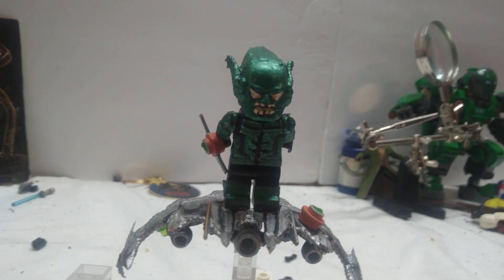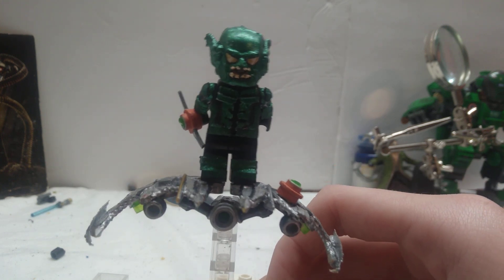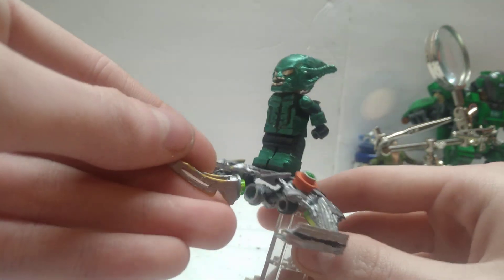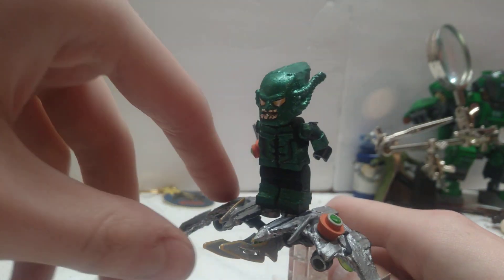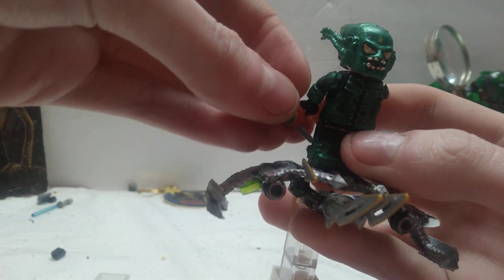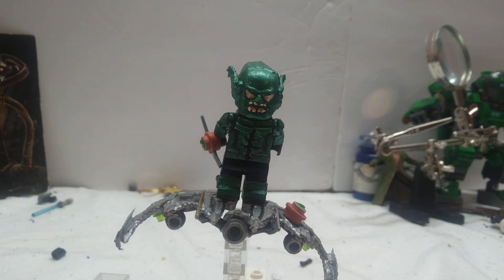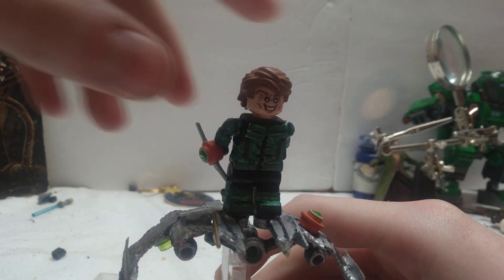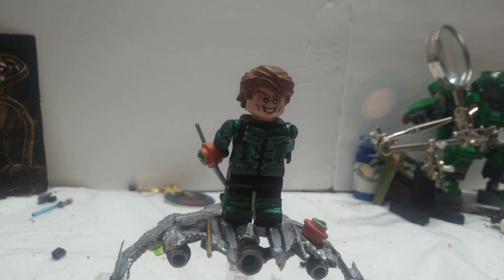Lego Green Goblin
Hey everyone, welcome to another episode of Kincaid Kreations. I am so super excited to show you guys my completed figure of Wilem Dafoe as the Green Goblin from Spider-Man: No Way Home. Hope you all enjoy, remember to like and subscribe, and I will see you all in the video. p.s I do not own Spider-Man, Green Goblin, Marvel, Lego, or the Lego Minifigure.